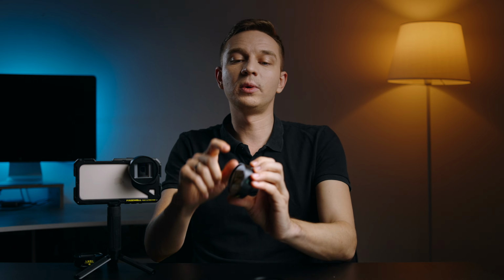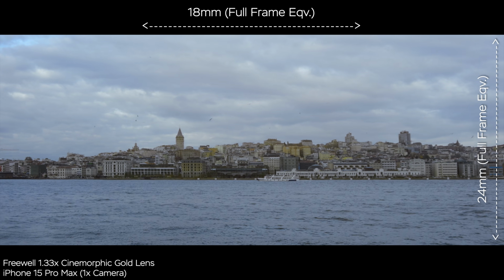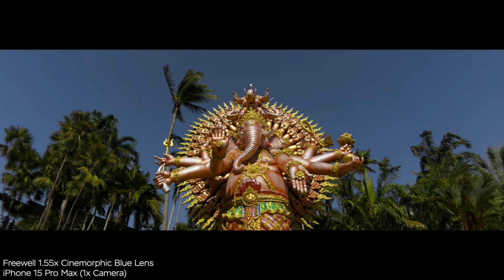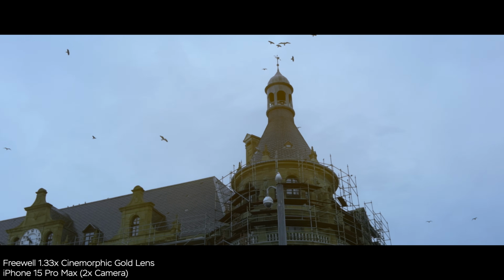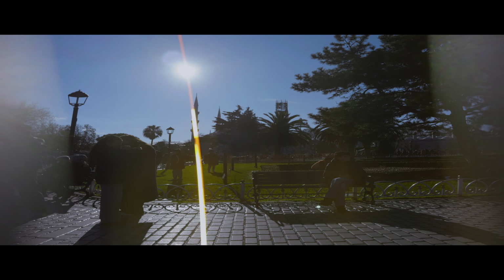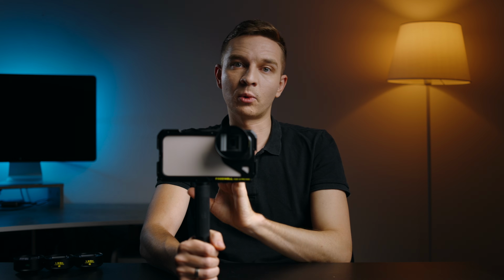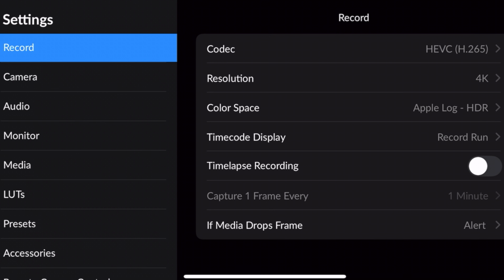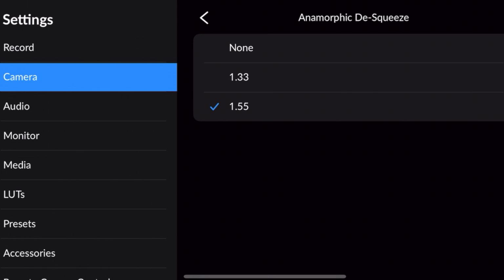iPhone Anamorphic Lens: Why l When l How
Experience the cinematic potential of Freewell anamorphic lenses, shot entirely on an iPhone across the stunning locations of Turkey and Thailand! 🎥 From breathtaking blue and gold flares to the widescreen magic of 1.55x and 1.33x lenses, we showcase how these lenses transform your iPhone footage into Hollywood-style masterpieces. Capture cinematic aspect ratios like 2.76:1 and 2.35:1 with ease.

📸 What You'll Learn:

How Freewell anamorphic lenses perform on an iPhone
Differences between 1.55x and 1.33x squeeze ratios
Stunning blue and gold flare effects in real-world settings
Cinematic aspect ratios: 2.76:1, 2.35:1, and more
Don't miss out on this ultimate guide to mobile anamorphic filmmaking with Freewell.

Time Code
00:00 – Anamorphic Lenses: Introduction to Freewell 3.0 Cinemorph Lenses for Smartphones
00:16 – iPhone Anamorphic Lens Explanation: What Is It and How Does It Work?
00:45 – What is an anamorphic Lens?
01:42 – Anamorphic Lens 1.55x: Achieving an Ultra-Wide, Cinematic Look
02:15 – Lens Comparison: Field of View Differences Between 1.33x and 1.55x Lenses
02:28 – Lens Flares: Choosing Between Blue and Gold Flare Effects
02:41 – iPhone Anamorphic Lens Compatibility:
02:59 – iPhone 1X Camera: Why You Should Use the Main Camera for Best Results
04:47 – Blackmagic Camera App Settings: How to Set Up Anamorphic Desqueeze Ratios
06:31 – Anamorphic Flares: Blue and Golden Flares for Cinematic Looks
07:39 – Lens Distortion: The Signature Barrel Distortion of Anamorphic Lenses
07:48 – iPhone image Quality: Cinematic Look and Visual Appeal of Freewell Anamorphic Lenses
08:09 – Conclusion: Capturing Stunning Cinematic Footage with Freewell Anamorphic Lenses